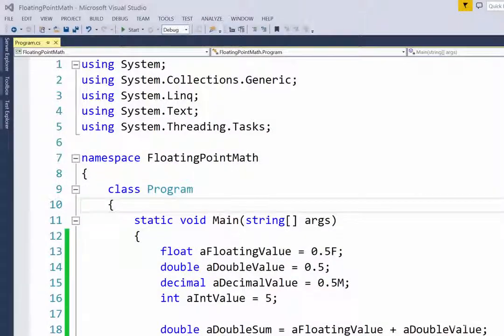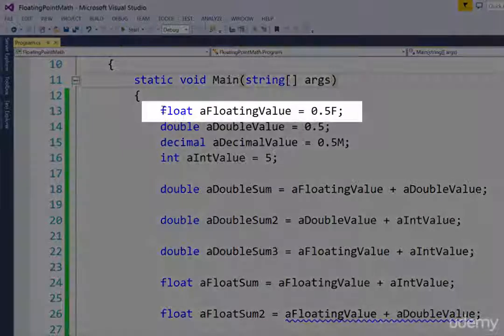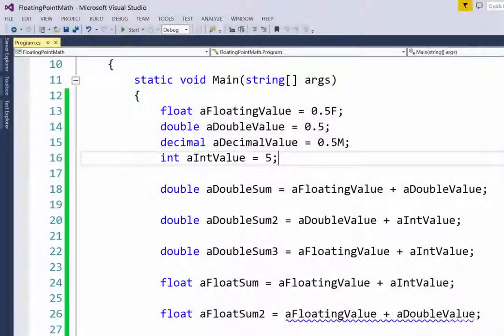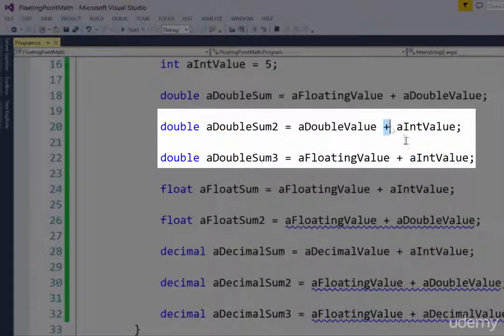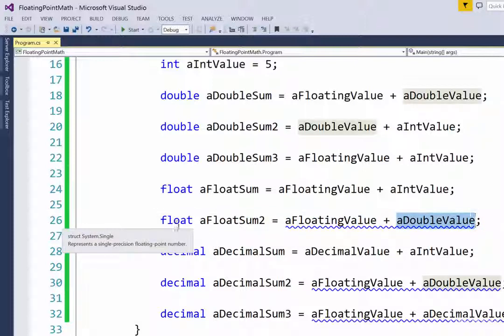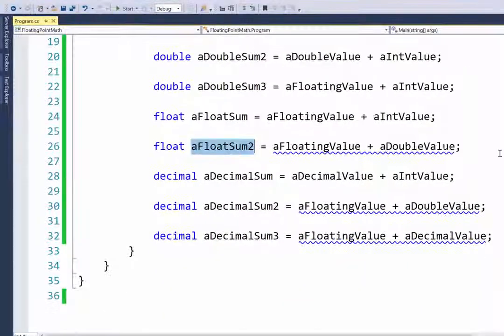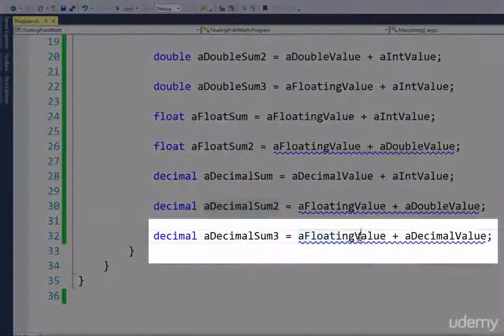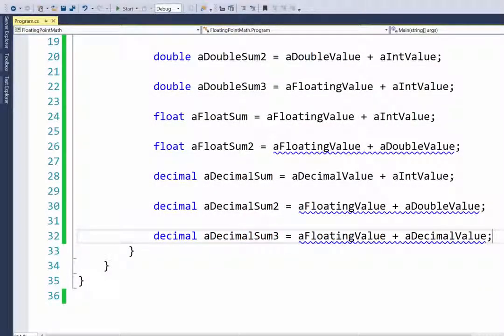34 Math equality operators If statement - Math with Decimals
34 Math equality operators If statement - Math with Decimals